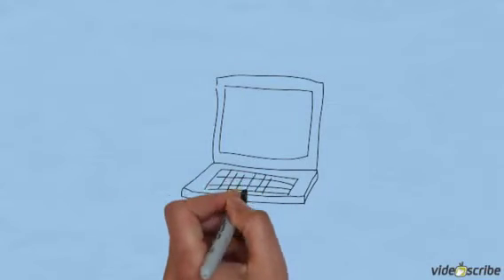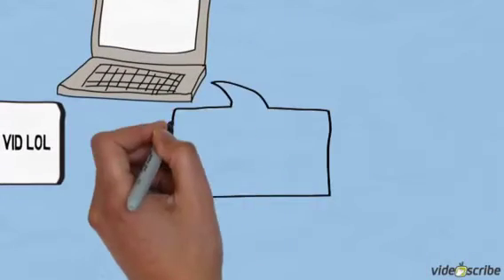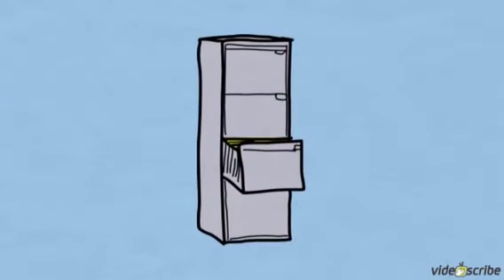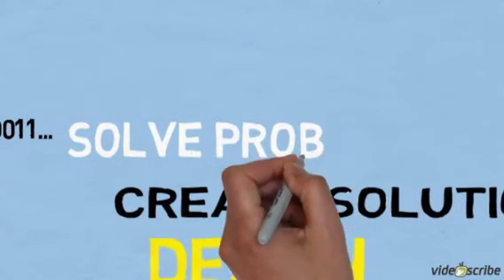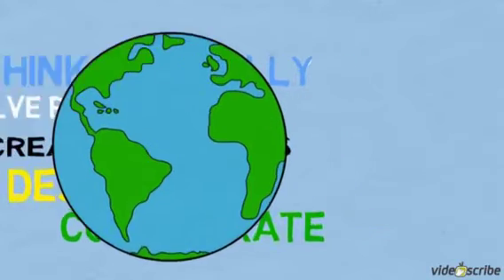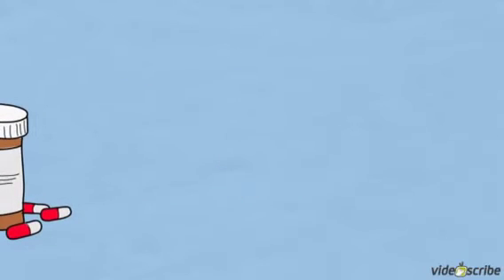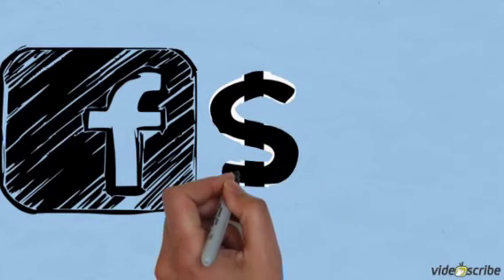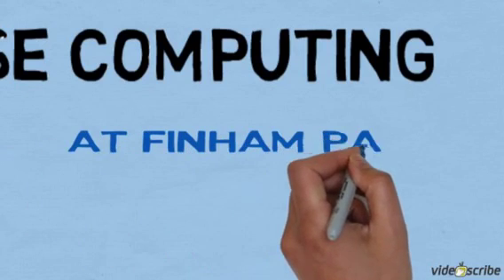Why GCSE Computing?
A short video looking at why students should do GCSE computing.  Made on an iPad using VideoScribe HD and iMovie